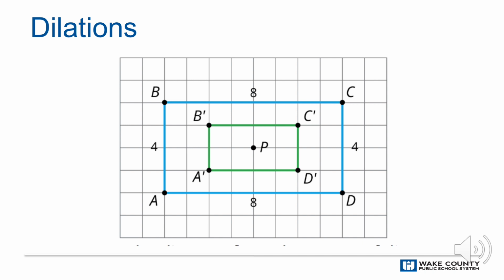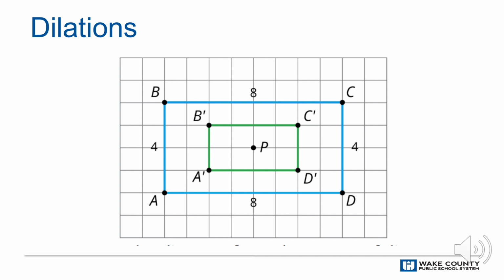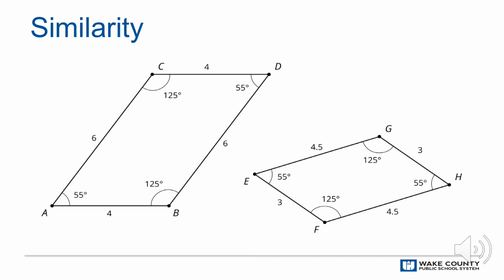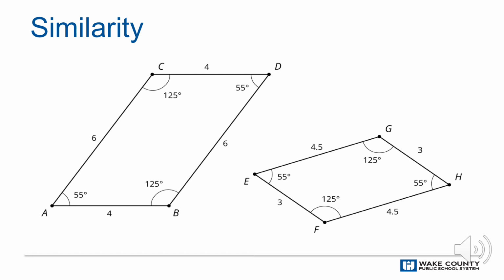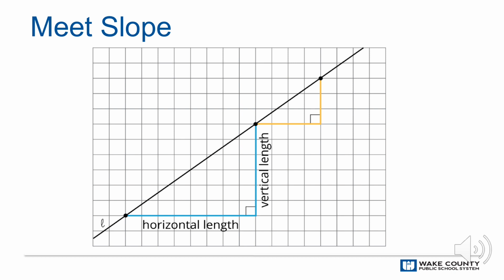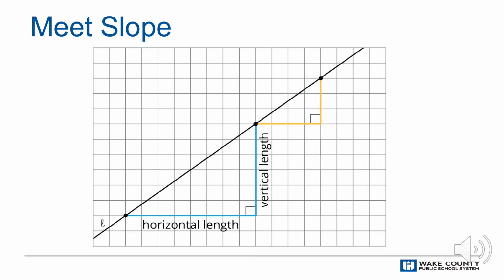MS 8 Dilations, Similarity, and Introducing Slope